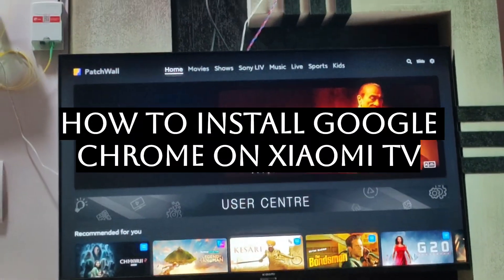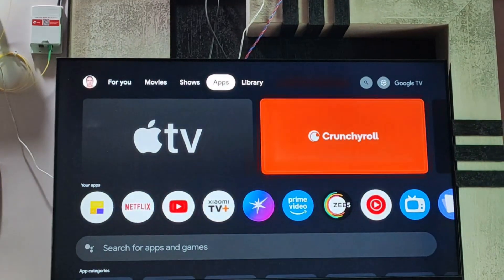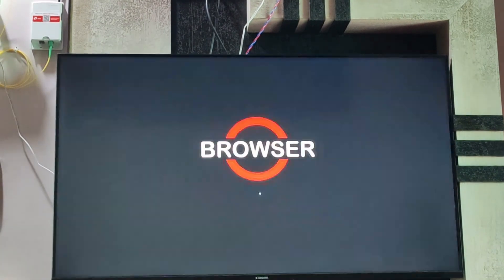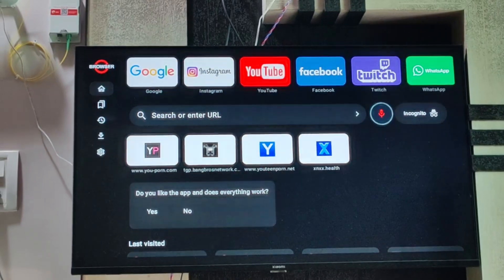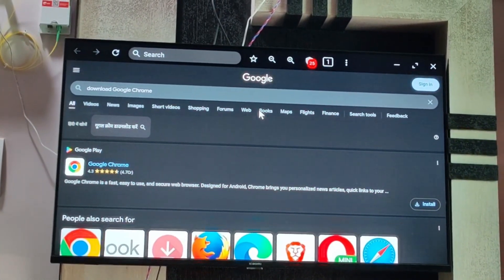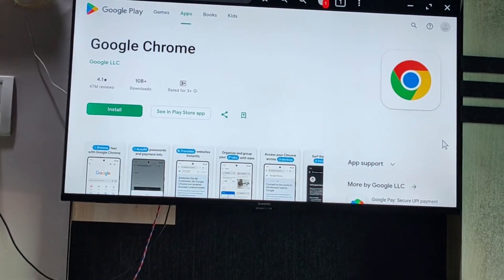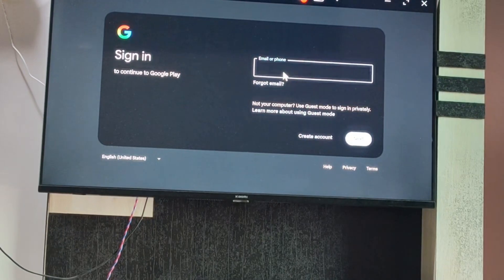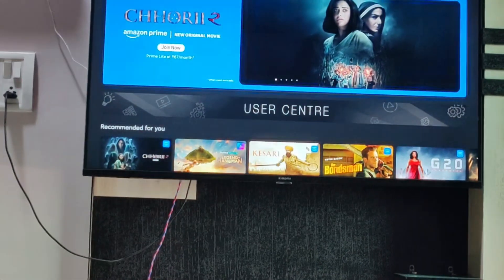How To Install Google Chrome On Xiaomi TV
In this comprehensive tutorial, we guide you through the step-by-step process of installing Google Chrome on your Xiaomi TV. Whether you're looking to enhance your browsing experience or access web-based applications, this video covers everything you need to know. From navigating the Xiaomi TV interface to downloading and setting up Google Chrome, we ensure that you can enjoy seamless internet access on your big screen.